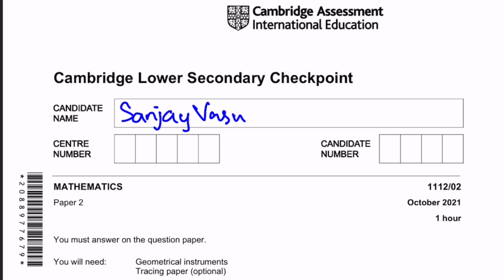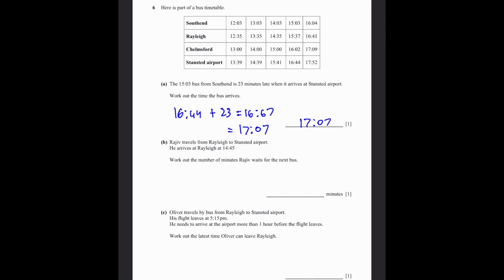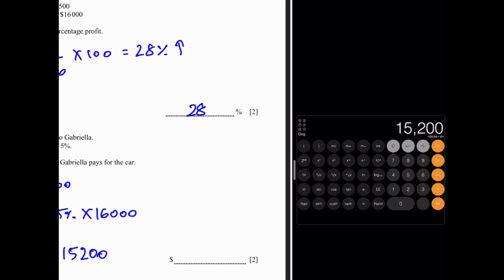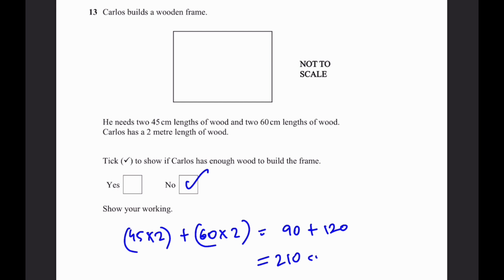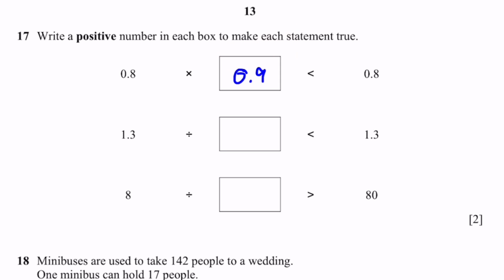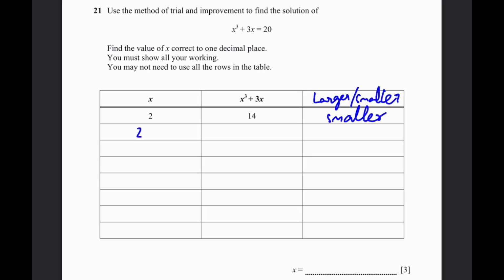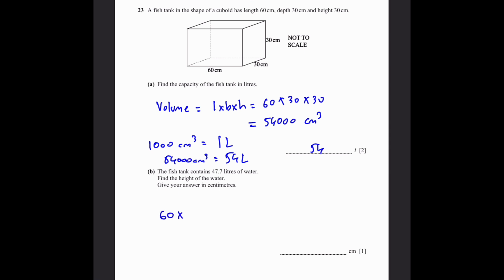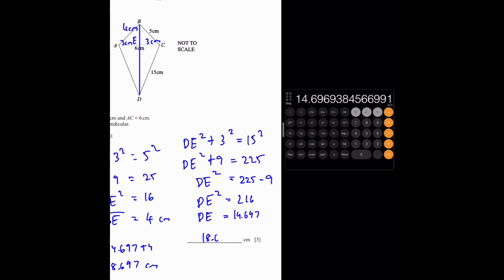Lower Secondary Checkpoint Math October 2021 Paper 2